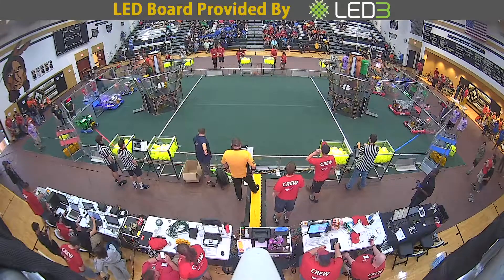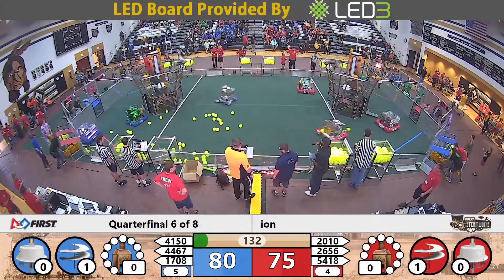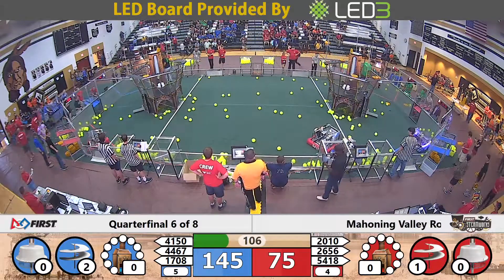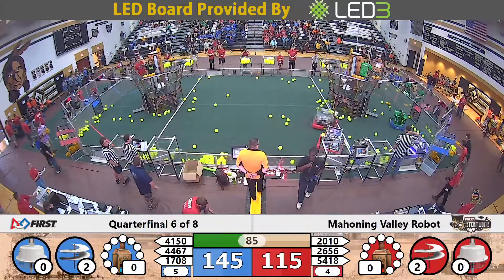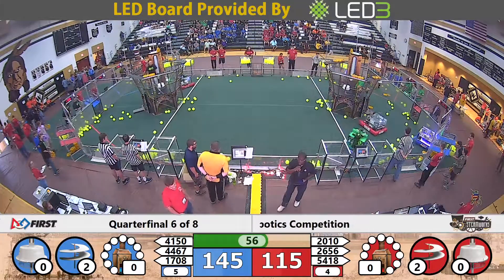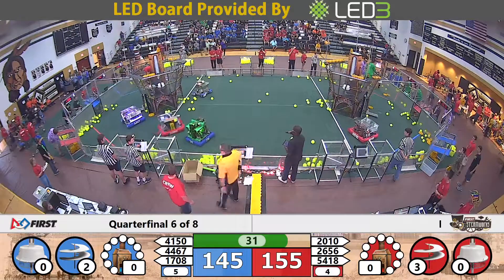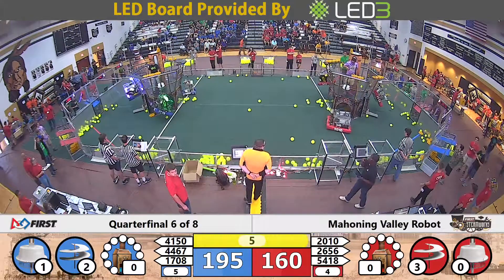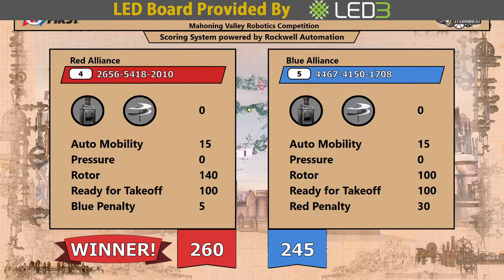Mahoning Valley Robotics Challenge 2017 Quarterfinal 6